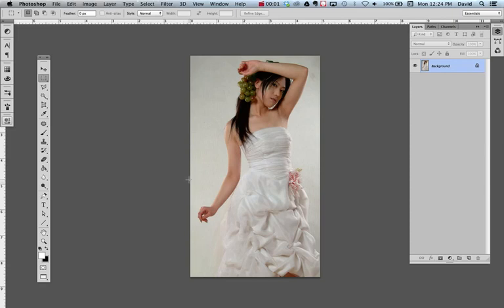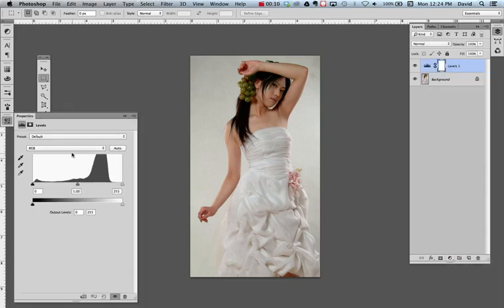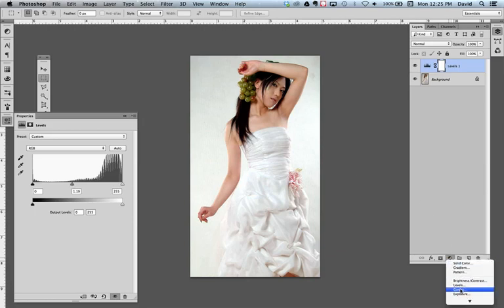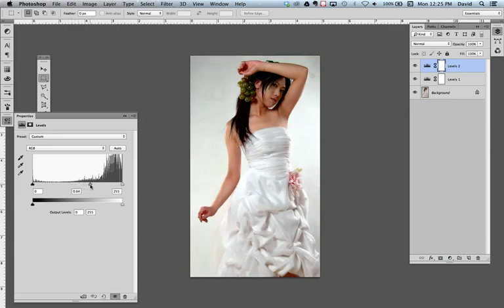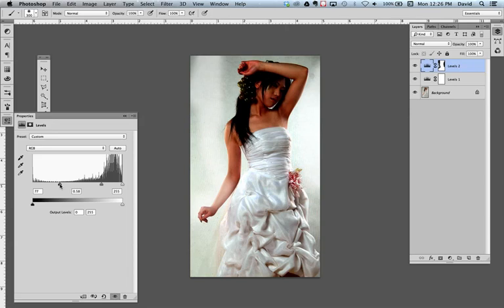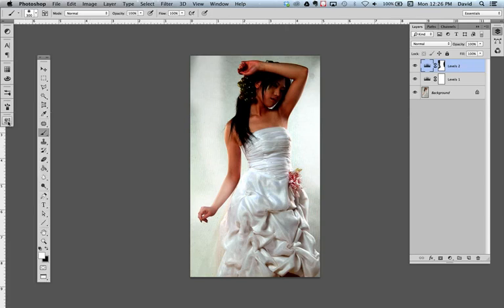Layer adjustment Stacking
In this video we look at how to create multiple adjustment layers to change particular parts of the image.